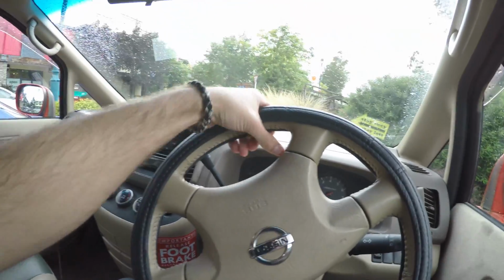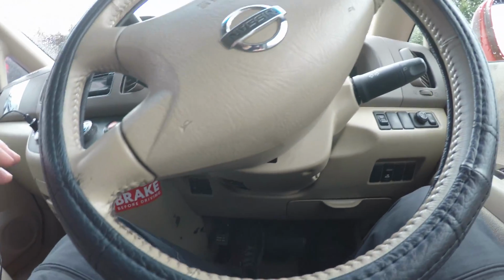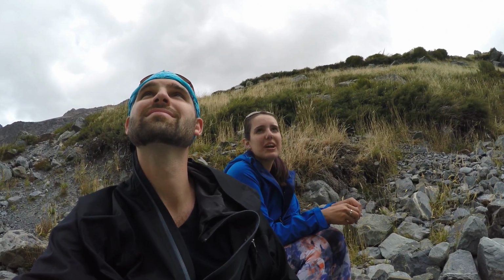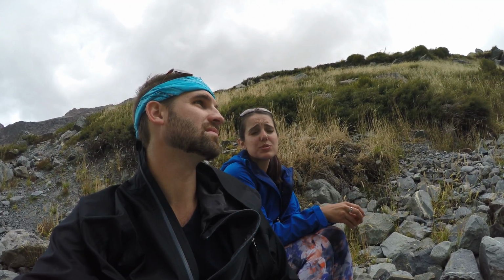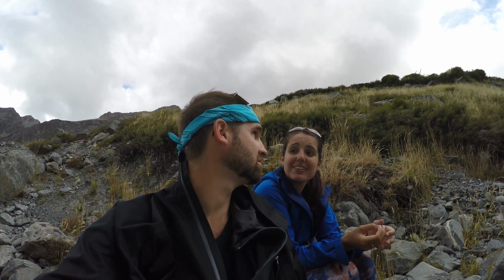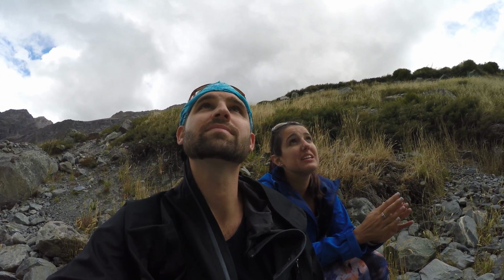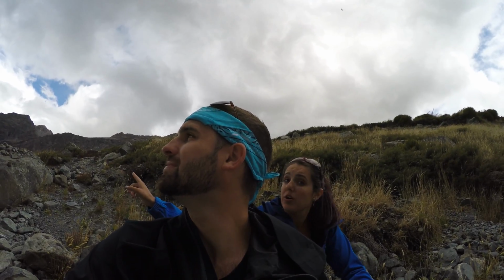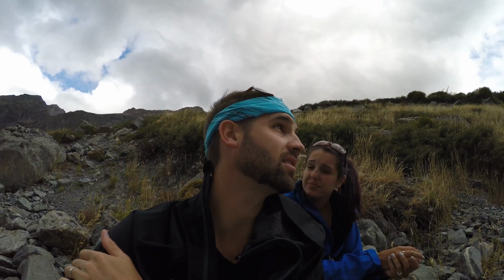New Zealand - Puddles2Oceans